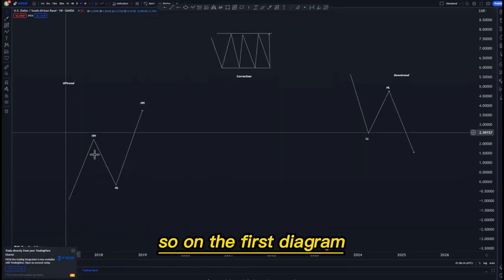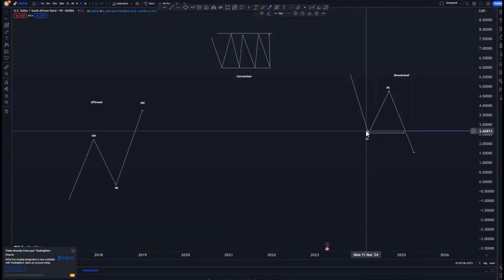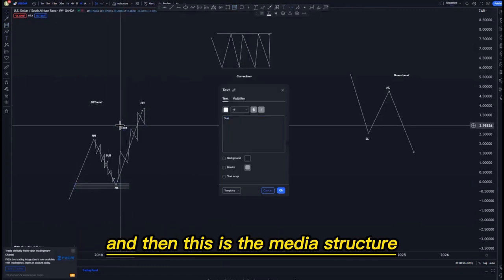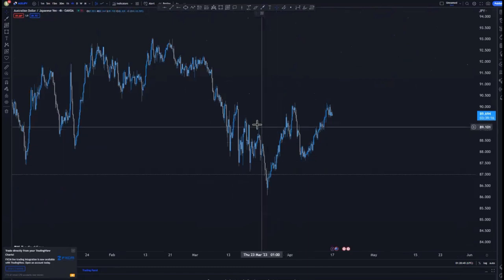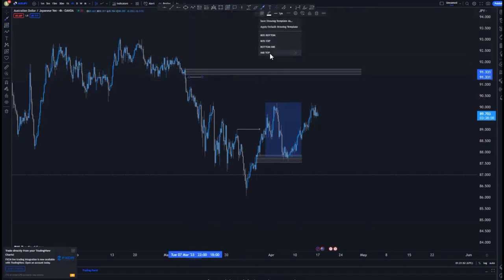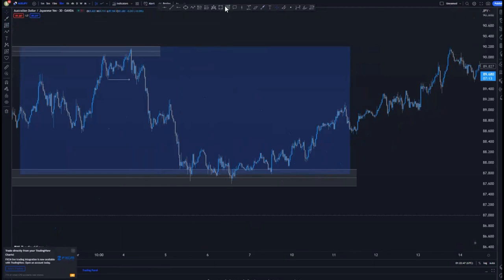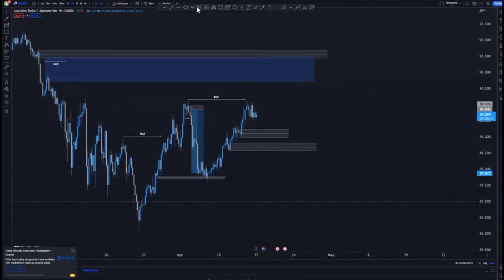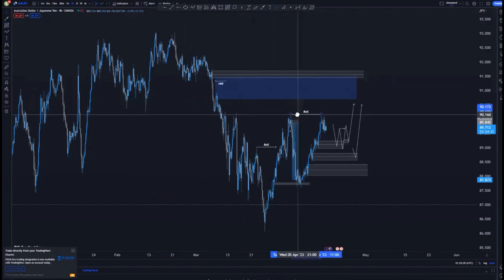Advanced trendline analysis Forex price action strategy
By combining price action and smart money concepts, we will demonstrate how to effectively make a top-down analysis to identify the market direction, supply and demand levels, liquidity zones, and trading opportunities from higher timeframes to lower details.

Business Collab-Mthapelobritly@gmail,com